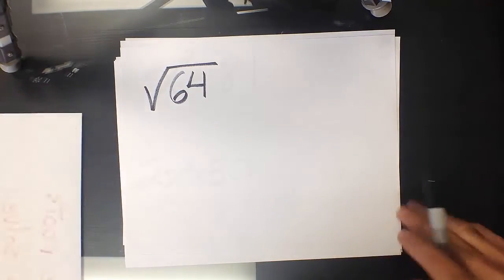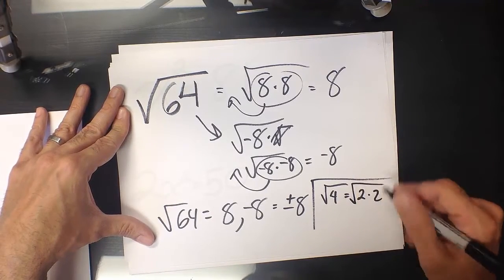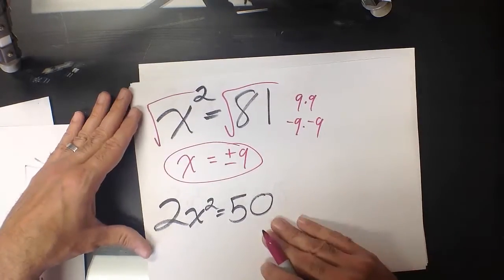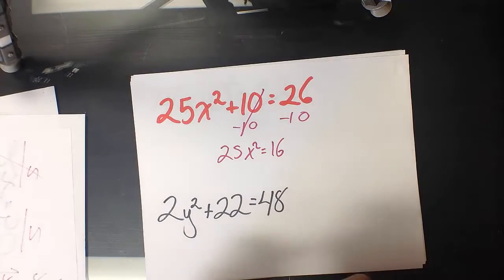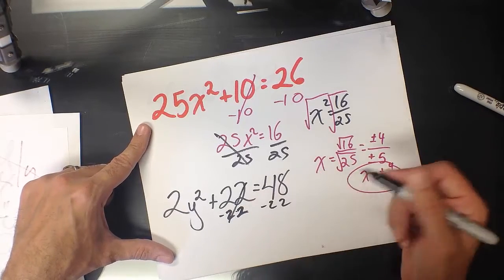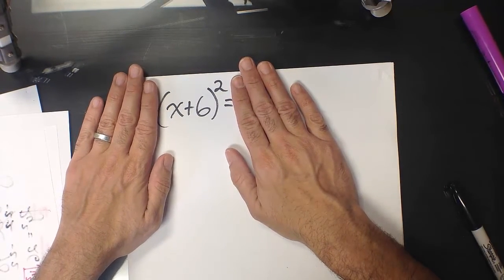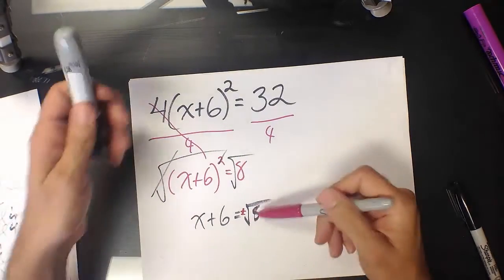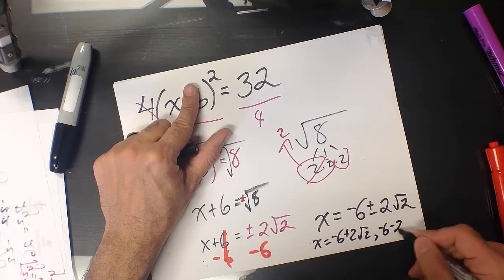solving quadratics with square roots